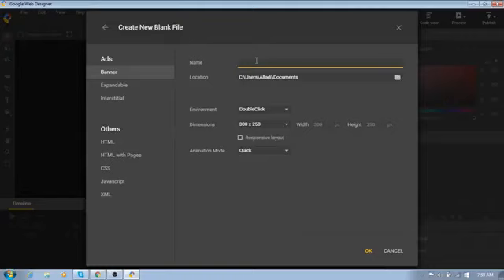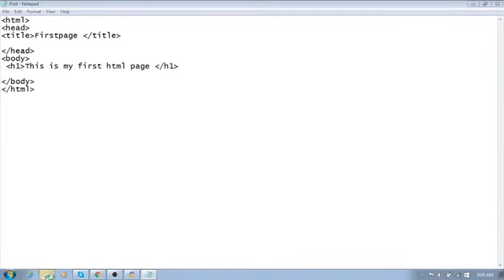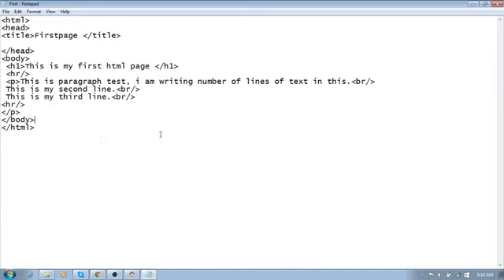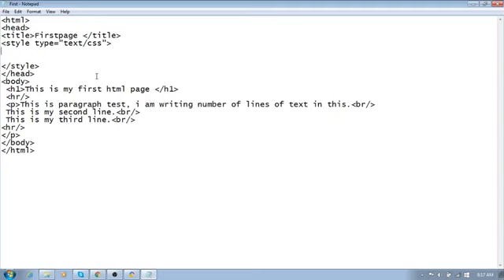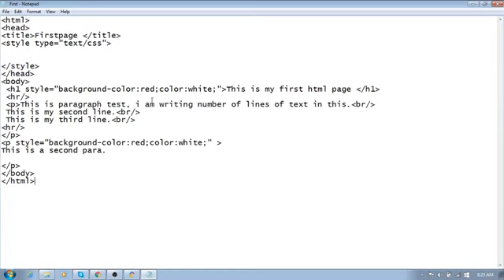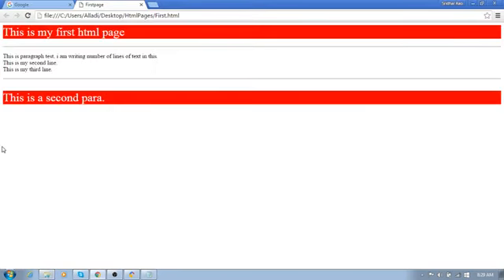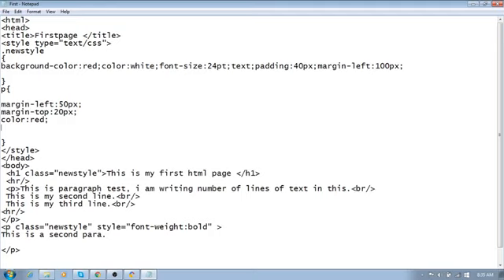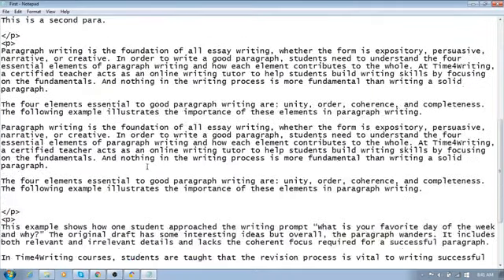Basics of HTML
We are happy to announce Python BootCamp sessions both Weekdays and Weekends. Highlights of the program

❖ One Project
❖ Database of Interview Questions
❖ Help with Resume Preparation
❖ Mock Interviews
❖ Blog for Q & A